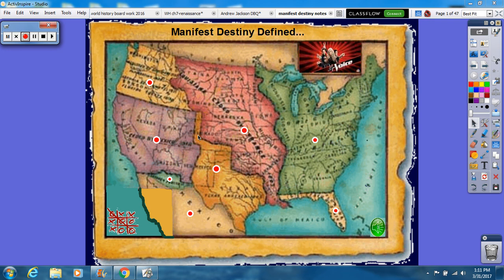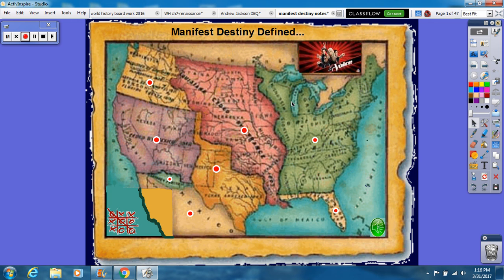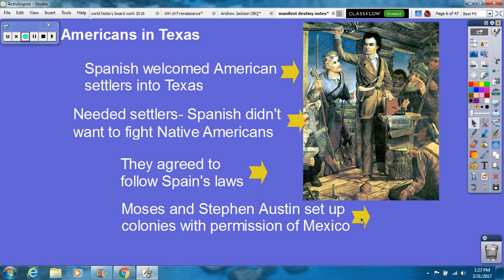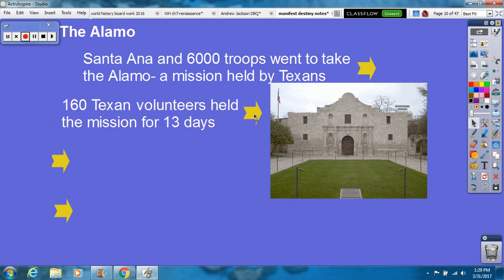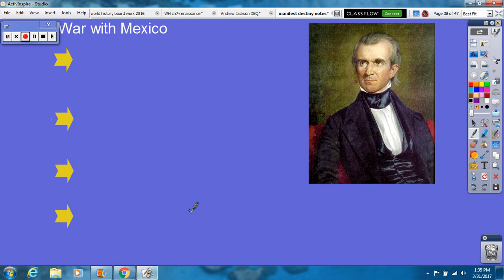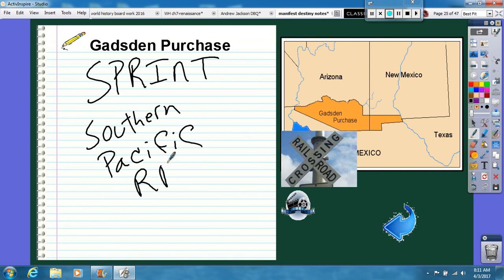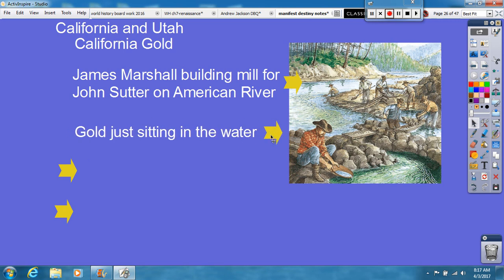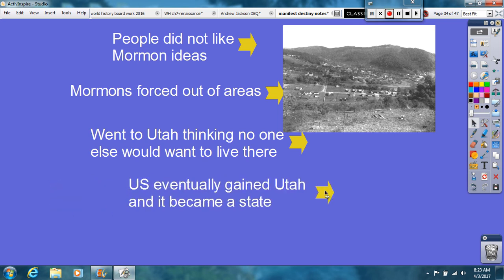Manifest destiny lecture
Lecture for Map guide